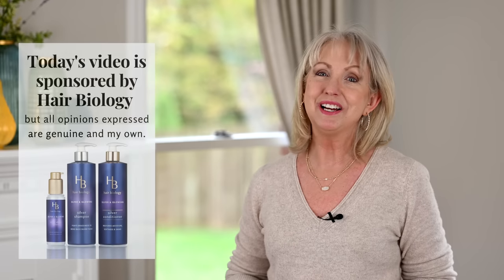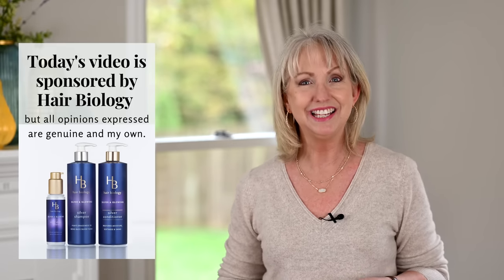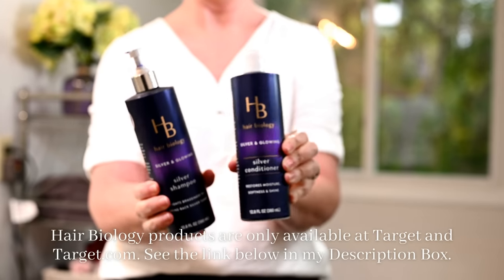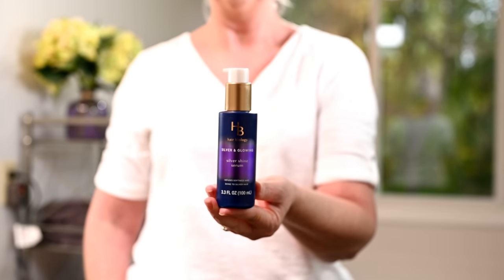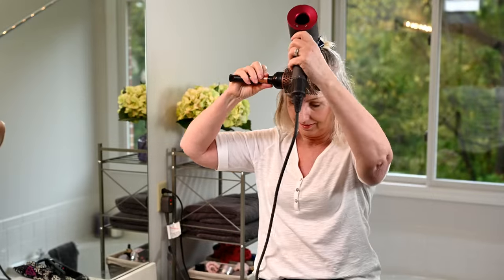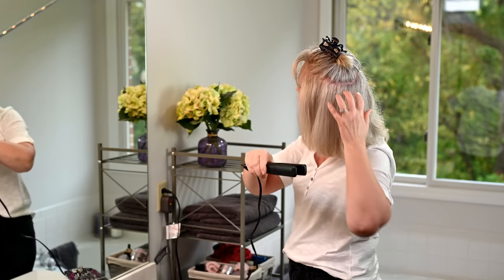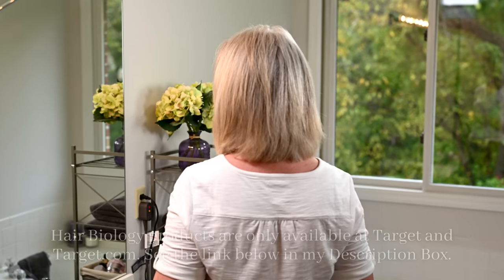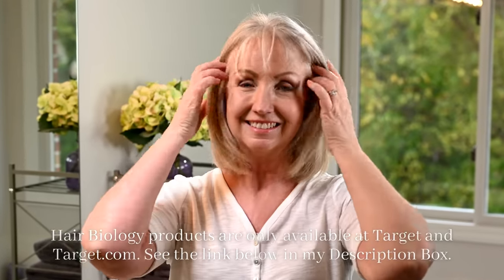How I Style My Modern Shag with Hair Biology Silver Hair Serum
ad hairbiologypartner I've been using this haircare line, developed specifically for women over 50, for well over a year now, so you know I love it. I'm sharing how I use it and how I style my updated shag. ~ Kay

Learn more about Hair Biology and how it provides great greying hair care

Shop for Hair Biology products here: or at your local Target
I'm using the following products from Hair Biology:
💜 Silver & Glowing Purple Shampoo
💜 Silver & Glowing Purple Conditioner
💜 Silver & Glowing Serum
💜 Argon Oil Serum

My hairdryer

Let me know if you have any questions in the comment section below. Have a great day!